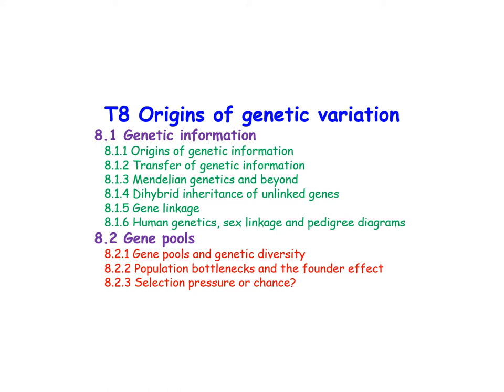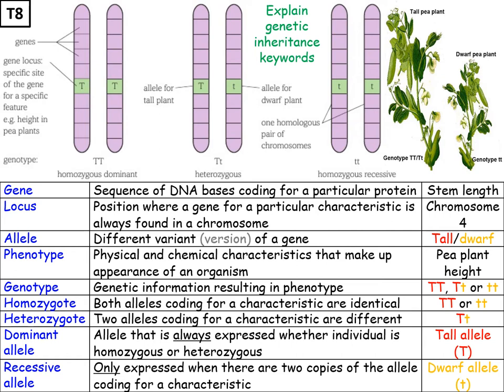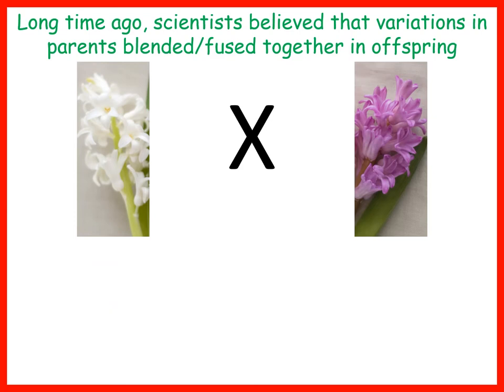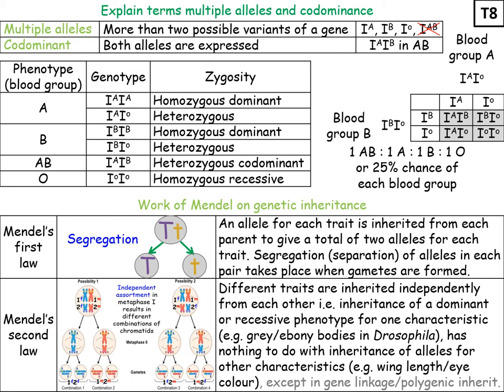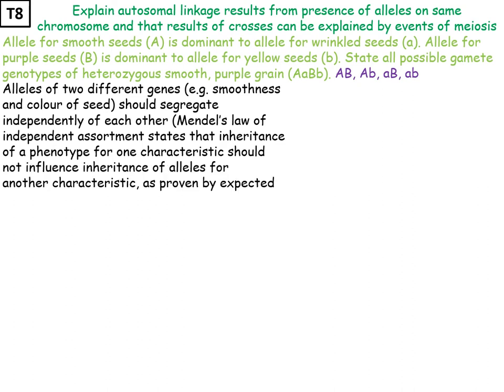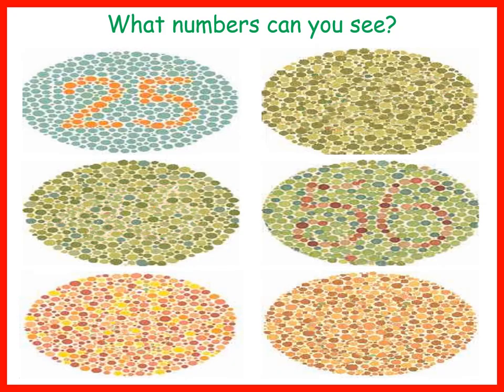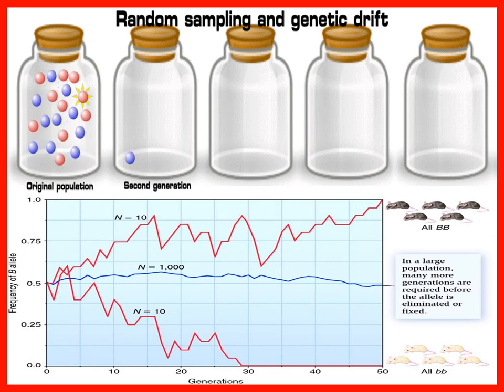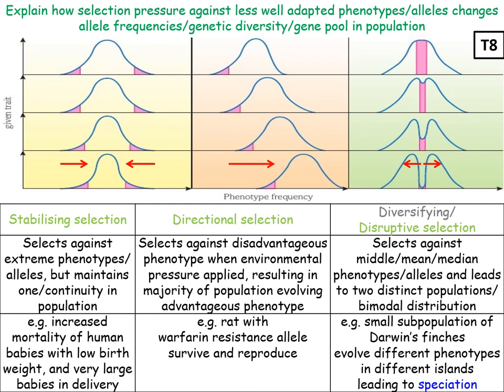T8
0:00 Genetic variation (independent assortment, crossing over, mutations & random fertilisation)
9:44 Transfer of genetic information (Punnett squares & test cross)
23:31 Mendelian genetics (Mendel’s laws & ABO blood group)
36:18 Dihybrid inheritance of unlinked genes (Chi squared test)
45:20 Gene linkage
54:47 Sex linkage
1:05:22 Pedigree diagrams
1:07:42 Gene pools and genetic diversity (Hardy-Weinberg equilibrium & genetic drift)
1:16:57 Population bottlenecks and founder effect
1:20:15 Selection pressure